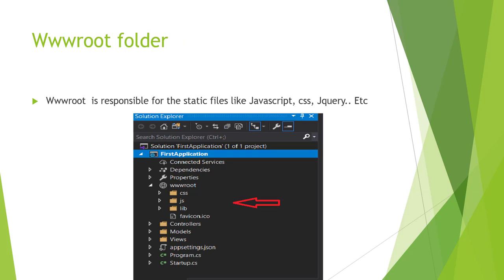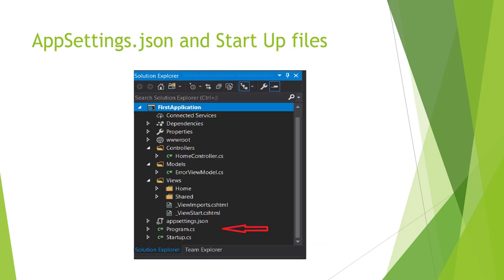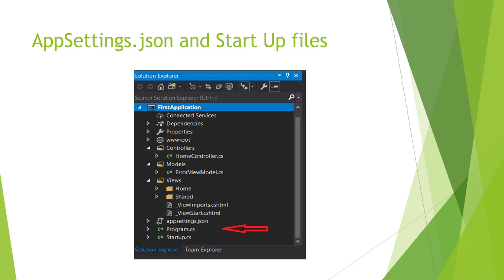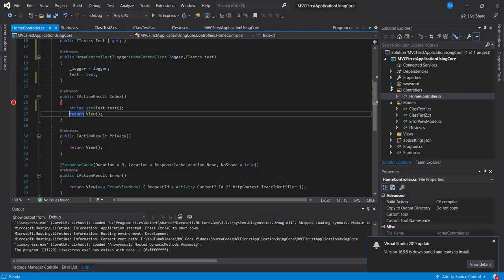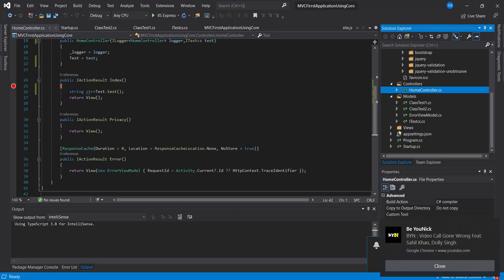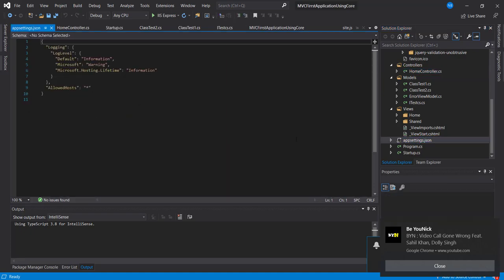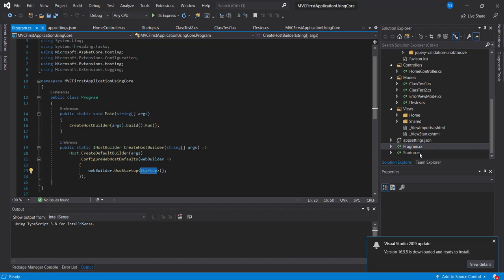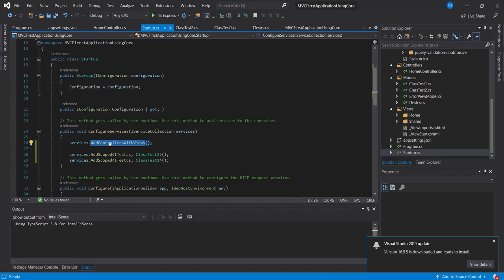MVC Core Folder Structure | Dot Net Core Tutorial | ITEdu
In this course we will discuss all the basic, intermediate and advanced ASP.NET core concepts that help you build, data driven web applications. By the end of this course you will be able to perform all the CRUD operations i.e Create, Read, Update and Delete using SQL Server as our database and using Entity Framework. We will be using MVC Razor Views.